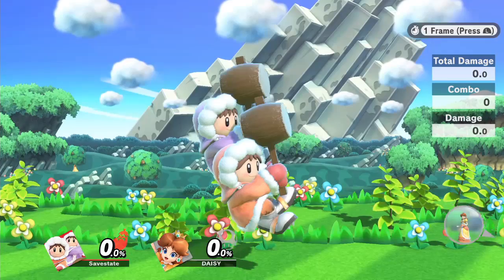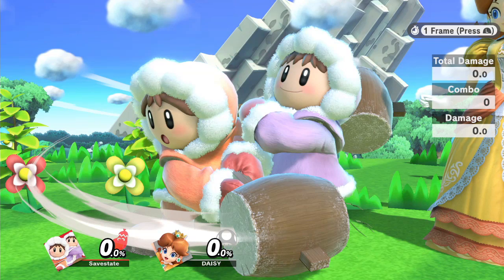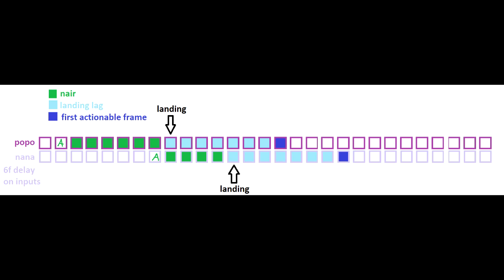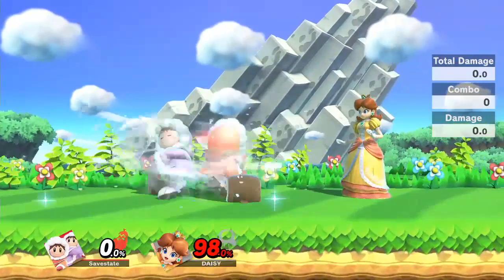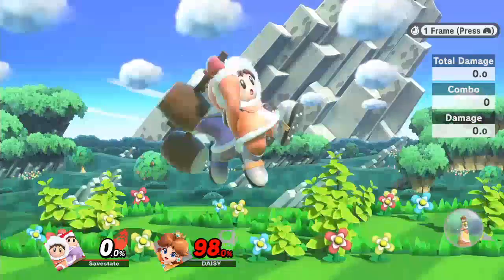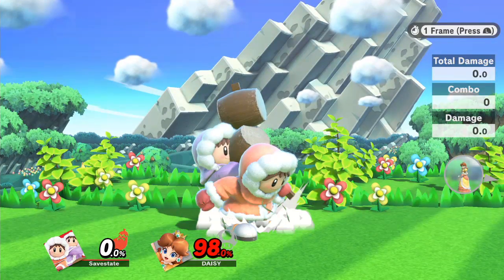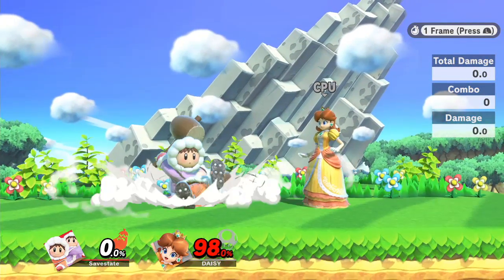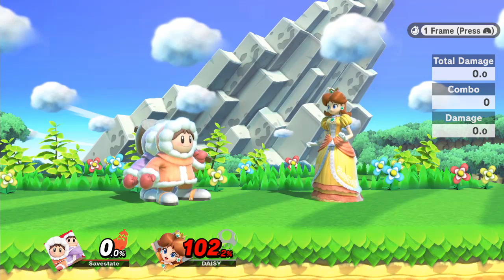Landing Desync - SSBU Ice Climbers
An explaination on Landing desync

Thanks to BlackJet, smesty, and Iggy, for help as always

Song: Mahavishnu Orchestra - Celestial Terrestrial Commuters